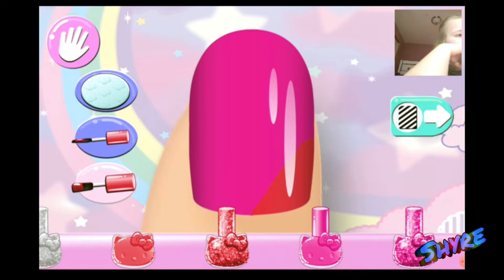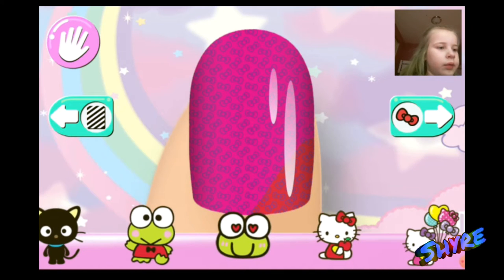Nail Art Game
Let's play Nail Salon with Hello Kitty!